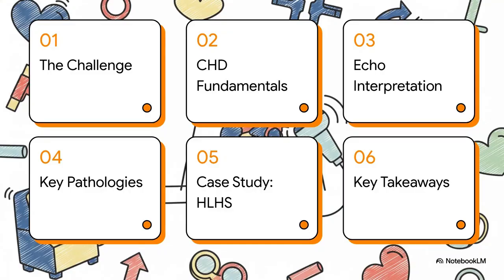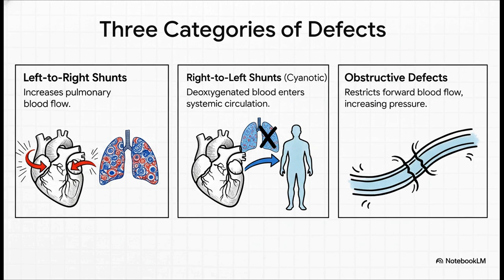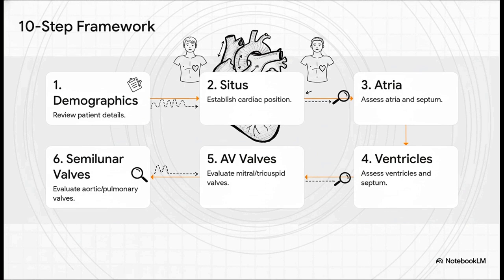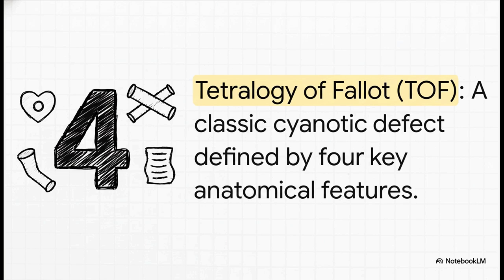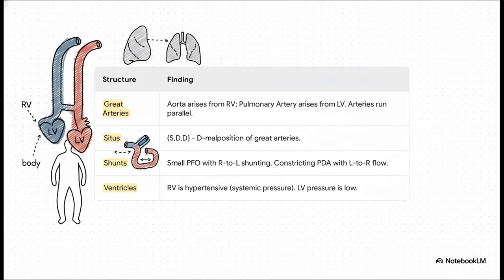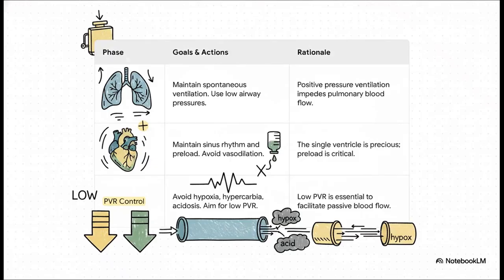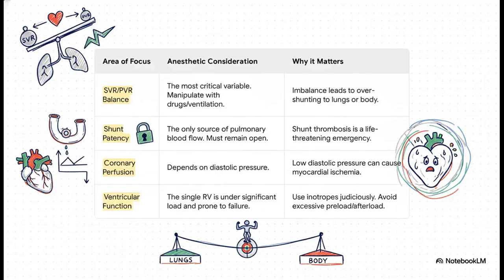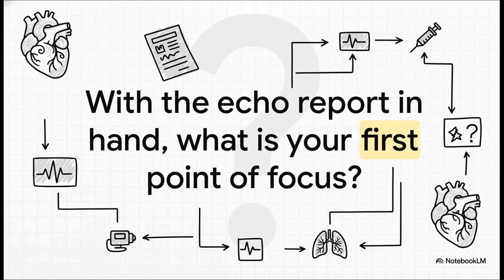84🫀How to Read Echocardiography Reports of Complex Congenital Heart Disease📊 TOF to Fontan & HLHS ✨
📌 Do echocardiography reports in complex congenital heart disease feel overwhelming or confusing? 🤔
This video is designed to guide you through:
👉 Three-letter notation in pediatric cardiac echo = Heart's ZIP code that tells us where everything in the heart lives?
👉 The essential pathophysiology behind complex CHD
👉 How to systematically read pediatric echocardiography reports
👉 Real-world examples of disease-specific echo interpretations
All explained in a structured, clinically relevant way.
🧠 Part 1. Background Knowledge
Building a solid foundation for understanding complex congenital heart defects
🩸 The path of blood flow
⚖️ A tale of two pressures
🔁 Left-to-right shunts / Right-to-left shunts / Obstructive lesions
📋 Clear tables and visual summaries of VSD, ASD, PDA / TOF, TGA / Coarctation
🫀 Part 2. How to Read a Pediatric Echocardiography Report
📄 Understanding the overall structure of an echo report
🔍 Situs – Ventricular loop – Great artery relationship (always first!)
📈 Doppler findings and hemodynamic interpretation
📝 How to extract key clinical meaning from the Impression section
🧩 Real-World Echo Report Interpretation
✔ Tetralogy of Fallot (TOF)
✔ d-Transposition of the Great Arteries (neonates)
✔ Glenn physiology
✔ Fontan physiology
✔ Single ventricle (pre-Fontan stage)
✔ Coarctation & Interrupted Aortic Arch
✔ Hypoplastic Left Heart Syndrome (HLHS) – step-by-step echo example
🩺 Key Perspectives for Pediatric Anesthesia & Critical Care
💡 How echocardiography reports directly inform perioperative and ICU management
💡 What changes in echo terminology after the Norwood procedure (preview)
If you have ever felt lost when reading a pediatric echo report,
this video will help you see the structure behind the complexity.
A practical guide for those studying or working in
pediatric cardiology, anesthesia, and critical care 📘✨